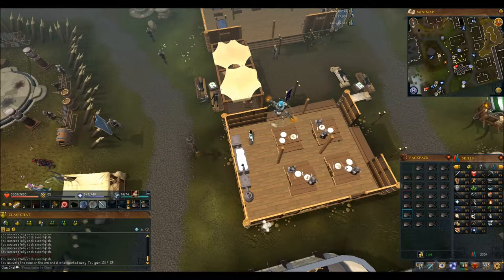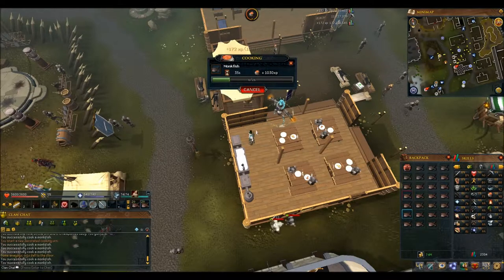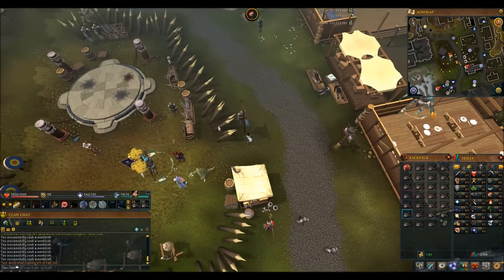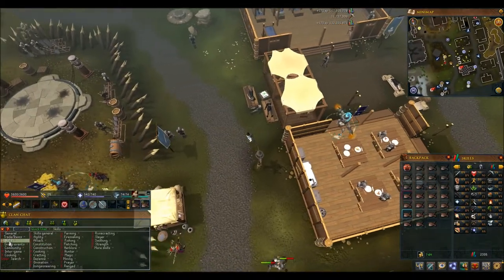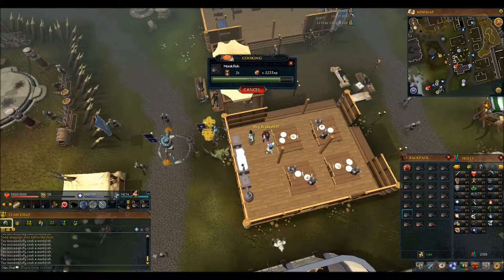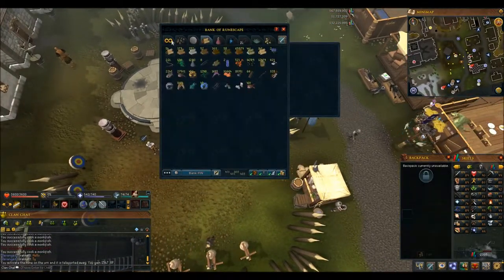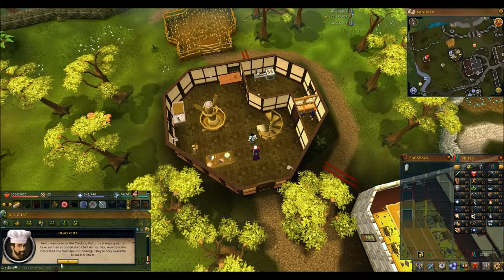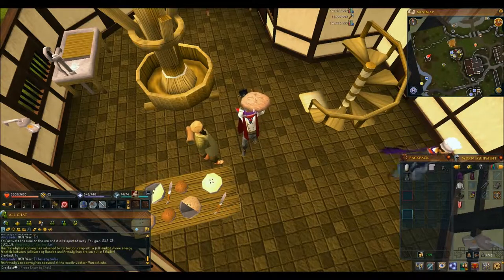Runescape Cooking Level 99 Skill Cape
Hey Everyone,

This is a short video of my ninth overall skill cape with the cooking skill on Runescape.  I added a little bit of the actual progress of the skill but overall video is pretty short.  Sorry if I come across as a bit distracted, was real late and probably should have just waited until next day to get the level.